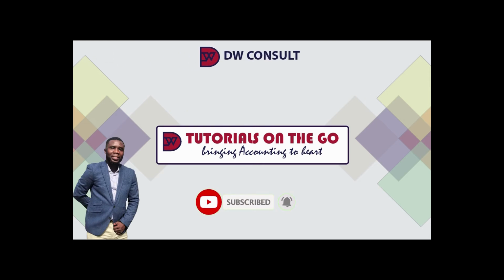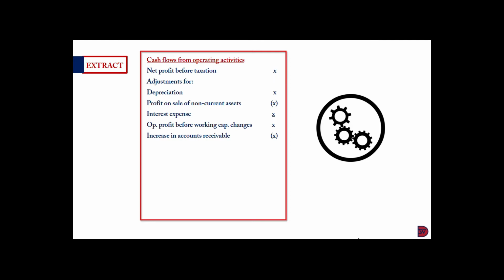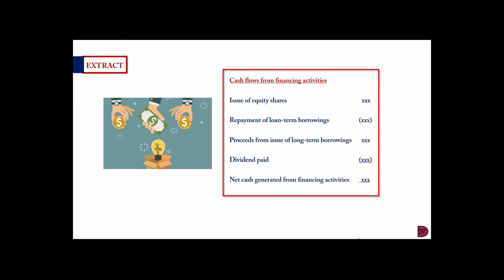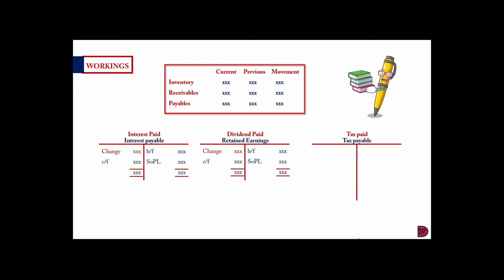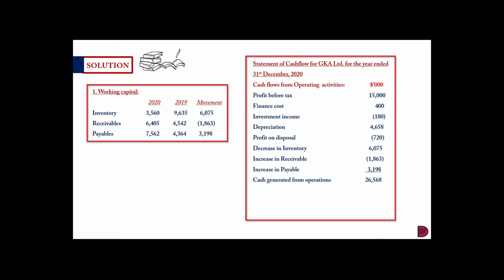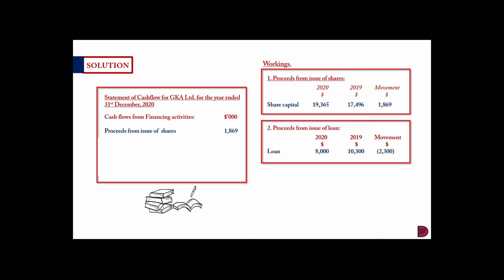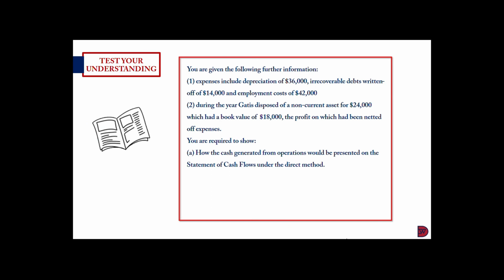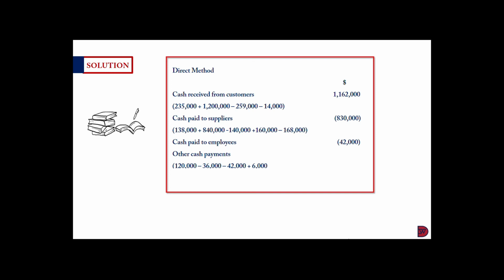Statement of Cashflows - IAS 7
A lecture to help identify the actual movement, i.e. inflow & outflow of cash in a business for a financial year.